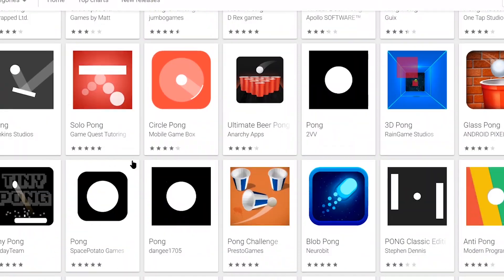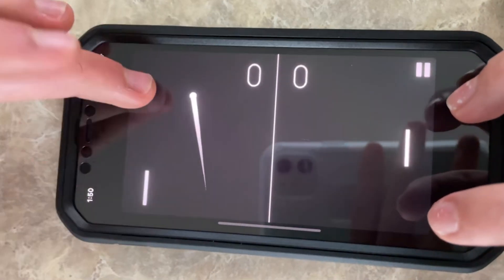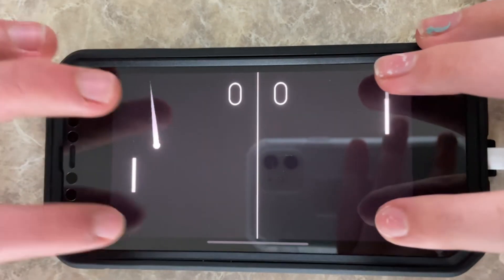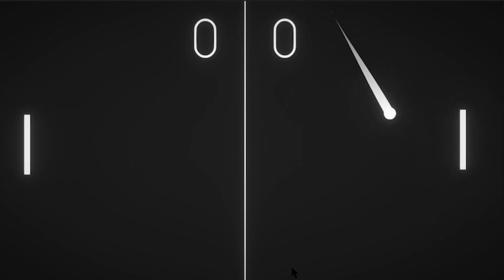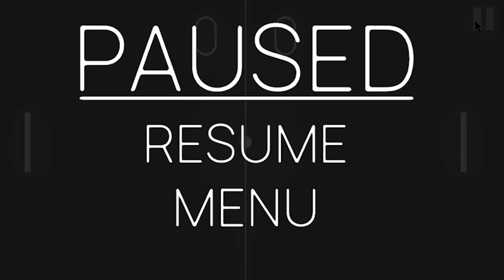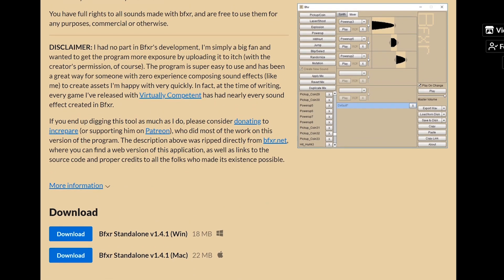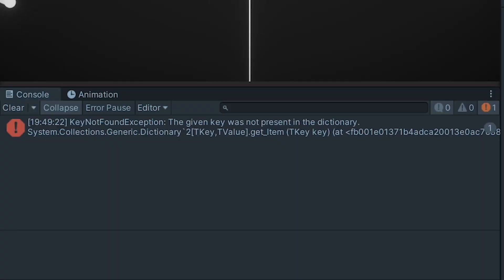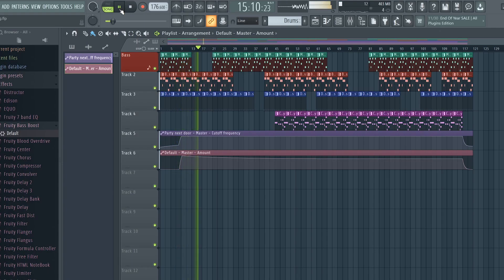I made a GAME in TWO HOURS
Pong for people with friends be like.

/// ALGORITHM PARAGRAPH
I made a mobile game in 2 hours as a solo indie game dev that I thought about publishing to Apple and Android but decided not to because it was really bad. I made this game in the Unity game engine which is better than Unreal and Godot. This video is really similar to videos like "How I Made a Mobile Game in ONE Day!" by Dani and "I Made Minecraft in 24 Hours" by Sam Hogan.